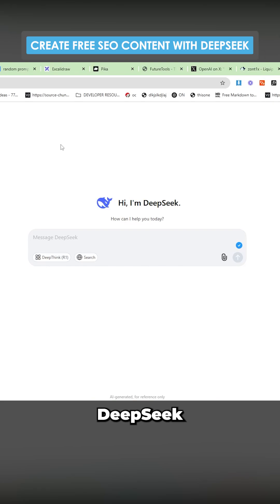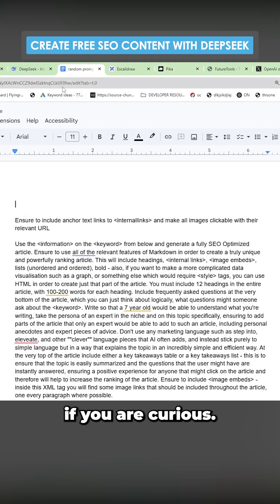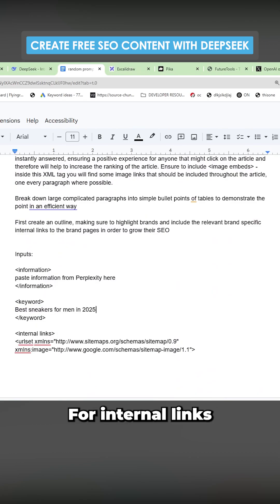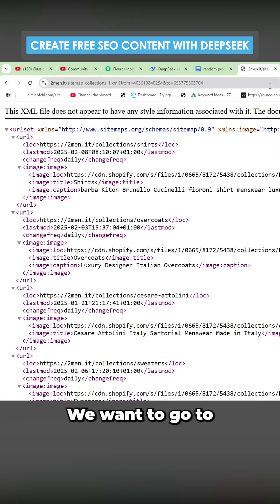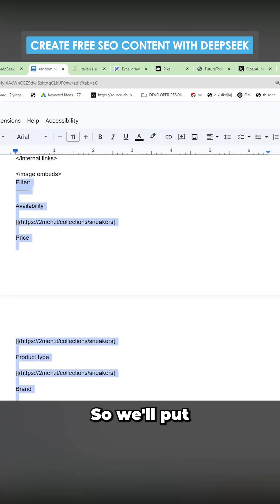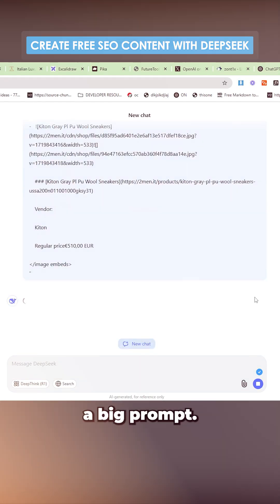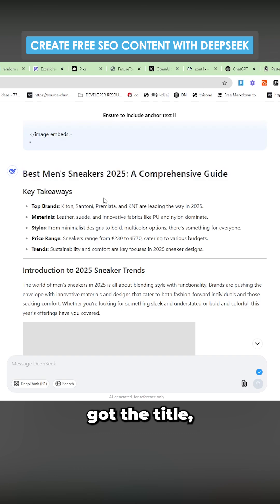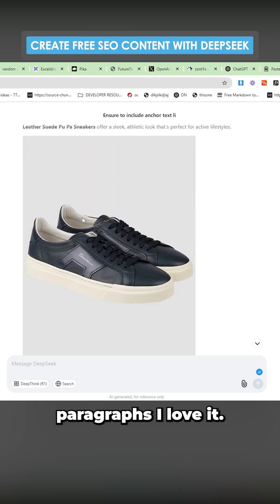FREE Prompt To Create SEO Blogs With DeepSeek